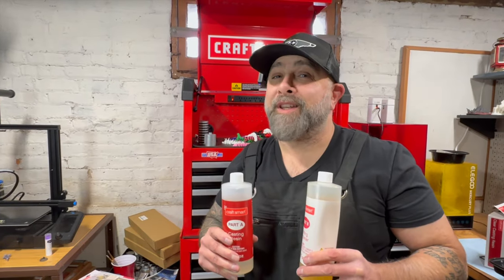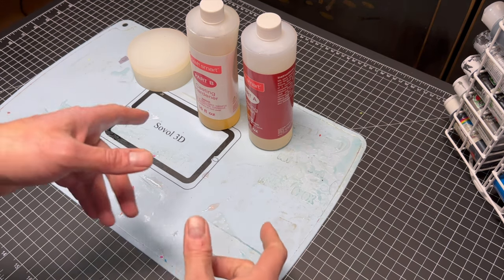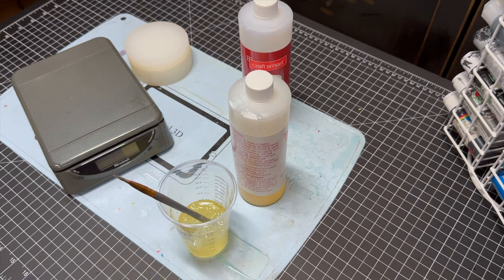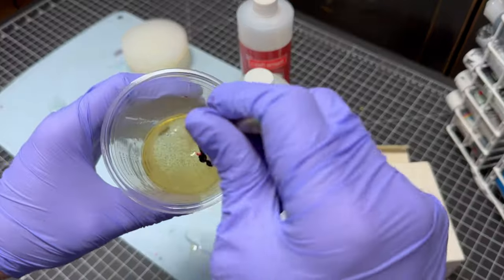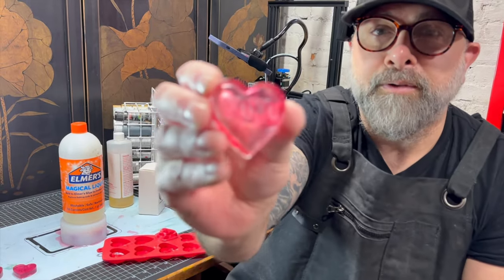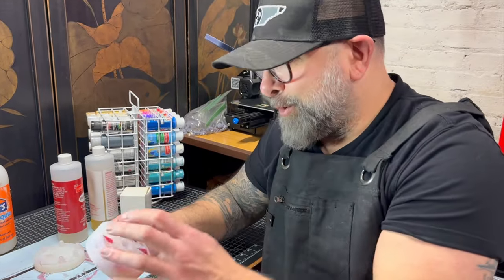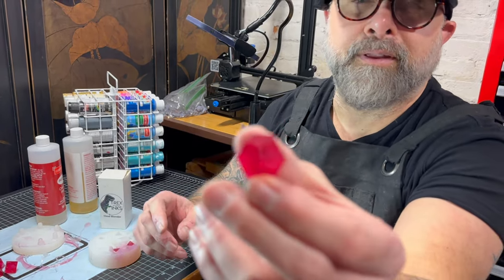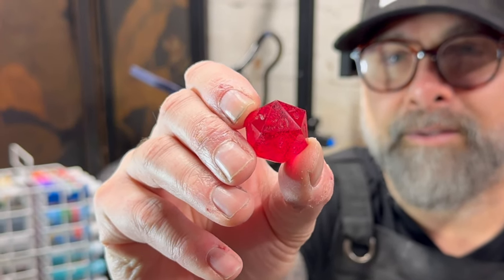How to Cast Bubble-Free DnD Resin Dice Without a Vacuum Chamber or Pressure Pot?!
Making DnD Resin Dice - Second Attempt

🎲 In Today's Video:
Join us as we dive into the world of DIY DND dice making! We're challenging the norms by attempting to create nearly perfect dice without using a vacuum chamber or pressure pot. Plus, we've got a secret weapon up our sleeve!

Make sure to like and follow for more Projects, Making and 3D Printing!

🎨 Materials Used:
Craft Smart Resin ( At Micheal's At Amazon
T-Rex Alcohol Inks
Craft Smart Garnet Red Dye for Color: ( At Michael's At Amazon
Standard Dice Molds ( URWizards At Amazon

🔍 Key Moments:
Discover how we measure and mix our resin for optimal results.
Watch as we add a secret ingredient to reduce bubbles effectively.
Observe the careful pouring technique to minimize imperfections.
See the exciting reveal of each die and how they turned out.

👀 Stay Tuned:
Stay with us until the end to see if our unconventional methods paid off. Did we manage to create high-quality DND dice without the usual equipment? Find out now!

👍 Why You Don't Need a Pressure Pot or Vacuum Chamber:
We also demystify the process of making high-quality dice without specialized equipment, making this hobby accessible to everyone.

Share your own dice creations and experiences in the comments below. We love seeing your amazing designs and hearing your tips and tricks!

📣 Remember:
We're always experimenting with new techniques and sharing our discoveries with our awesome community.

⏰ Timestamps:
0:00: Introduction
0:23: Preparing the Mold and Resin
2:31: Adding Our Secret Ingredient
3:05: Choosing Colors and Mixing
3:52: The Pouring Process
4:17: Finalizing and Adding Weights
4:31: Extra Projects with Leftover Resin
5:04: Unveiling the Results
6:09: Evaluating Dice Quality
7:06: Close-up Look at Each Die
8:05: Reviewing the Final Results